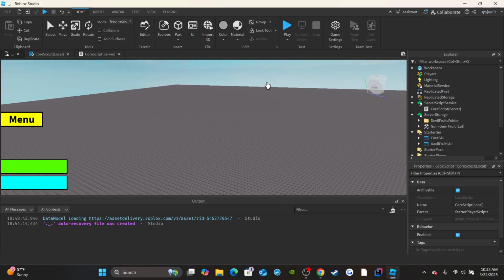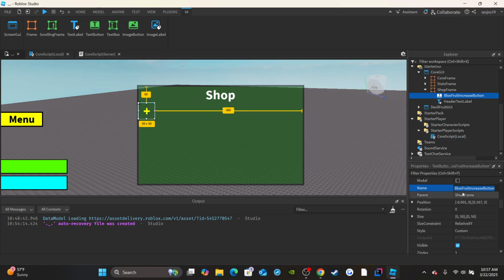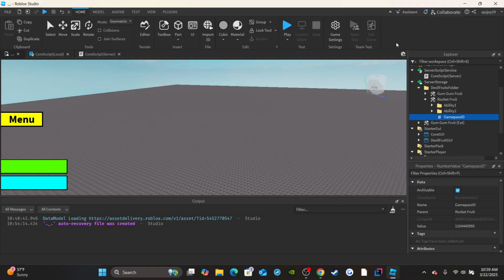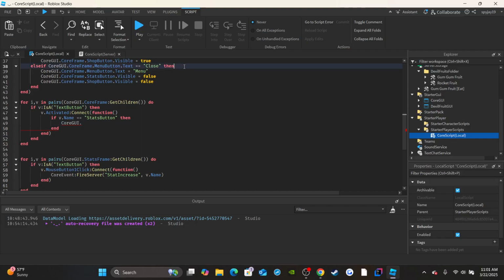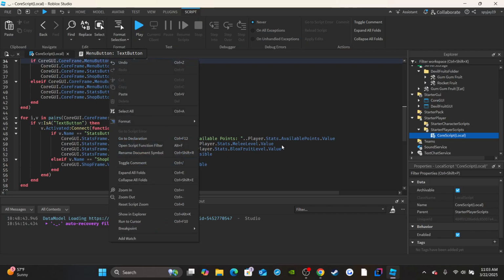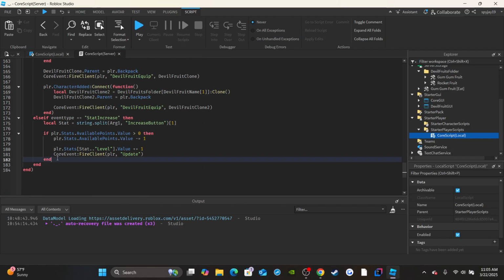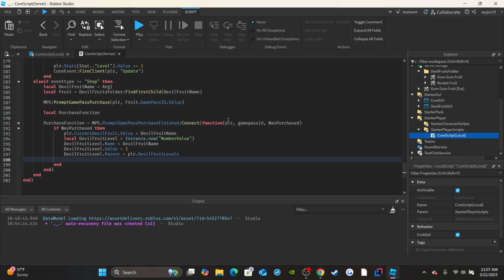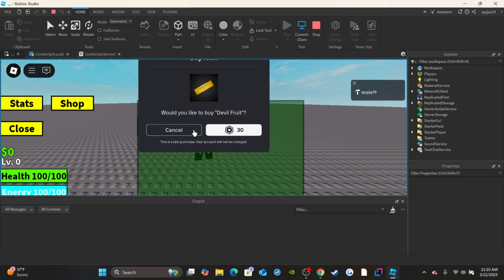How to make a Blox Fruits Game in Roblox! [Part 3: Shop] (Roblox Studio Scripting Tutorial 2025)